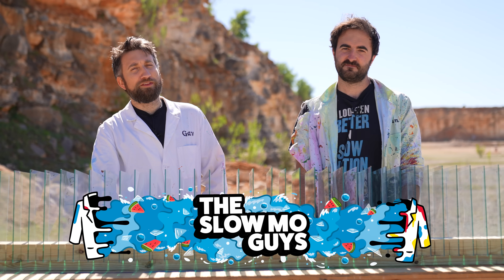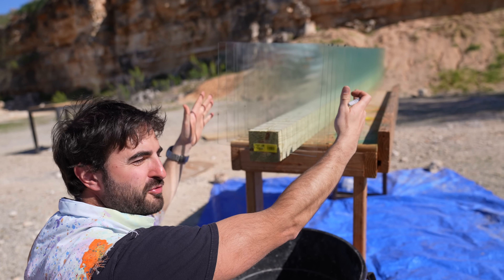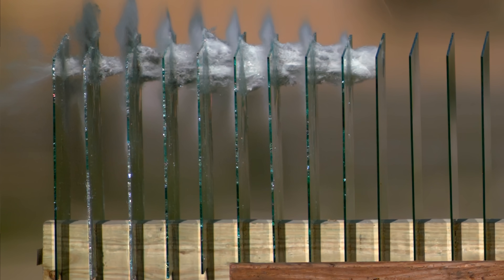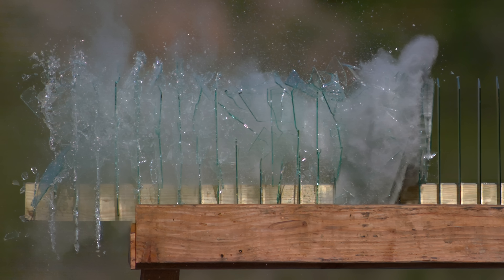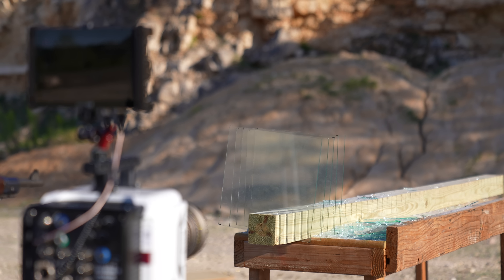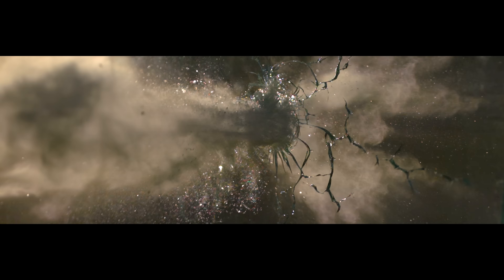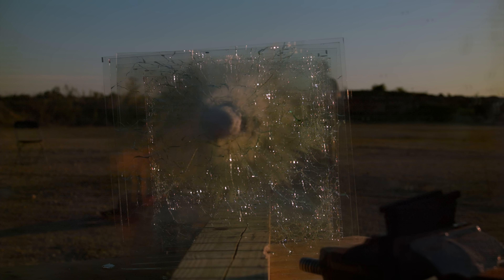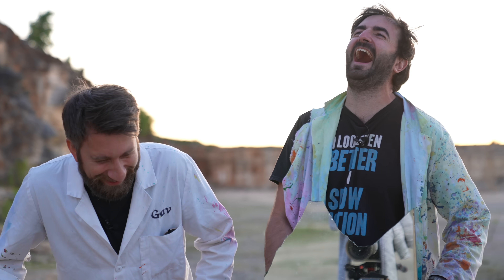Backwards Bullet Shockwaves between Glass at 375,000 FPS - The Slow Mo Guys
Gav and Dan discover an eruption of shockwaves and flashes while challenging a 30.06 round to 50 panes of glass.
Filmed at 120,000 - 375,000 FPS with the Phantom TMX 7510